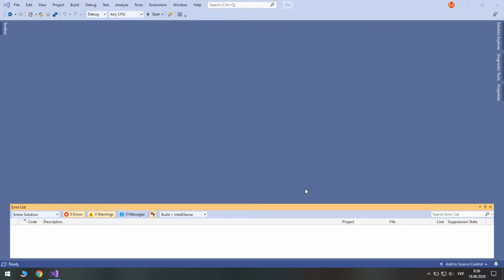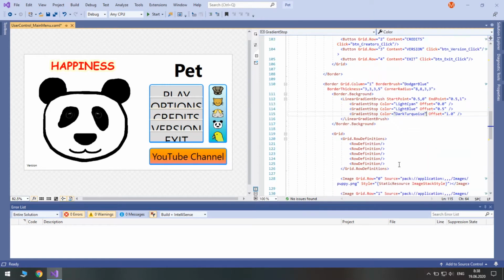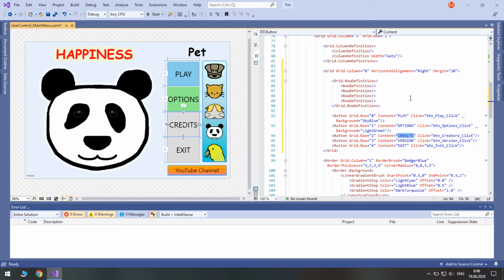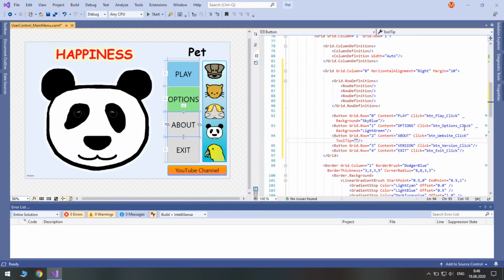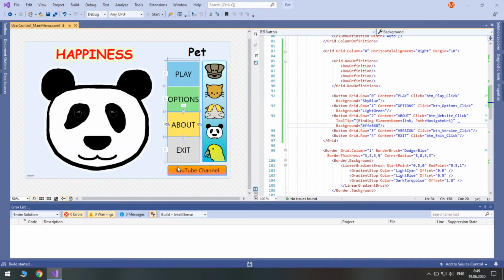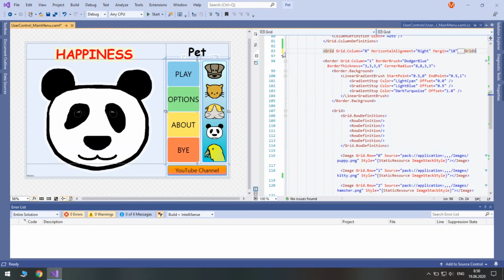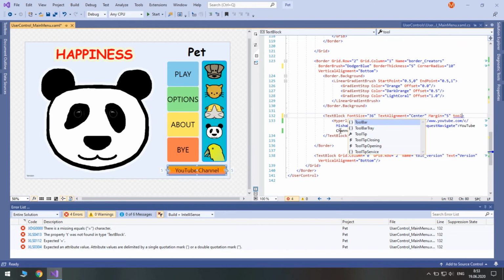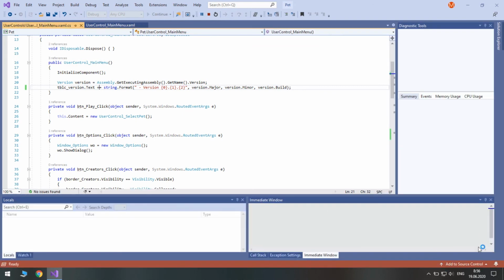7. Fancy Main Menu and XAML Binding | WPF C# Game Pet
Start using Binding and remake the Main Menu.